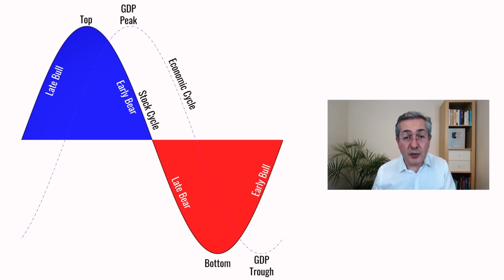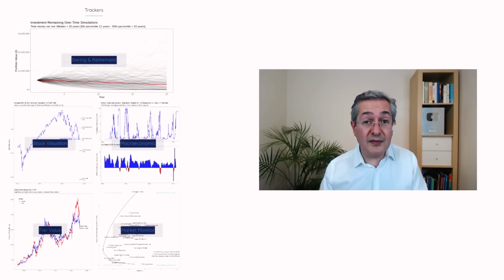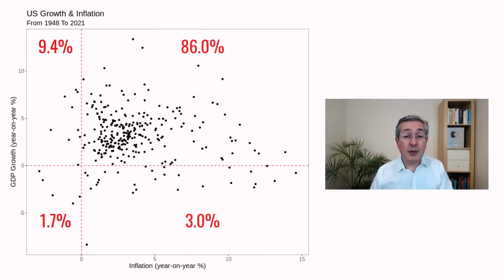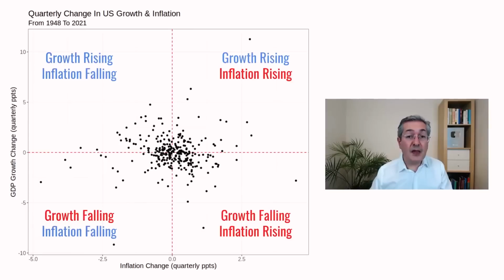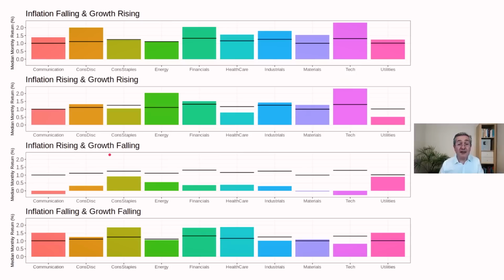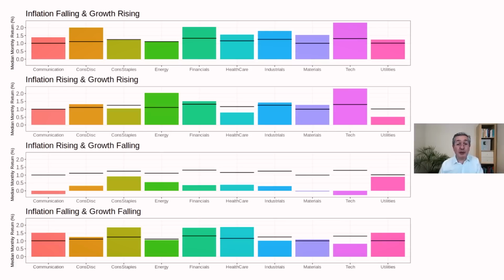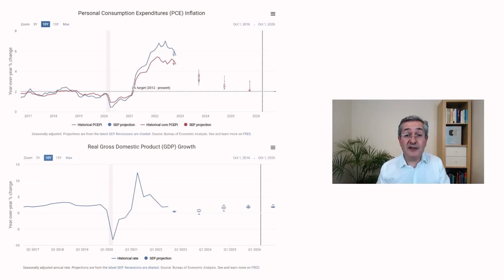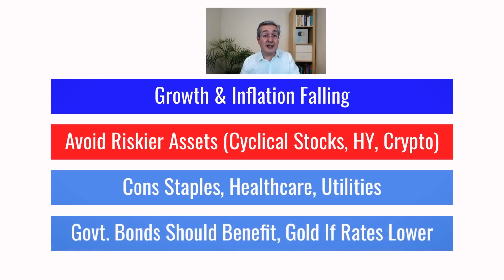Is It Time To Invest? - Investment Clock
Sometimes even good stocks fall in value. That’s because the economic environment is an important driver of asset returns. But what types of investments do well in each environment? The purpose of an investment clock is to demonstrate where we are in the economic cycle and help decide what to buy in each environment. And, most importantly, “What Time is it Now?”

If you want to find out more about becoming a pensioncraft.com member and how you can access the Trackers I show you in this video then use this

Looking for a home for your ISA? Our friends at InvestEngine are offering a £25 bonus when you invest at least £100 (Ts&Cs apply) If you decide to register using this link then we will also receive a small commission.

Capital at risk. InvestEngine (UK) Limited is Authorised and Regulated by the Financial Conduct Authority (FRN: 801128)

Timestamps
00:00 Introduction
00:29 The Business Cycle
01:37 Equity Sectors
05:06 Reality
07:34 The Problem
08:12 What Time Is It?